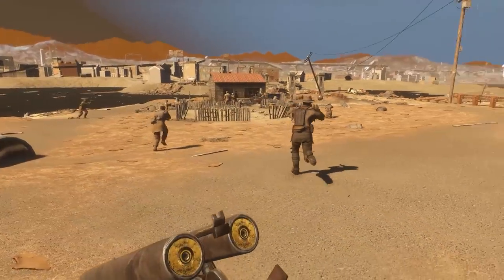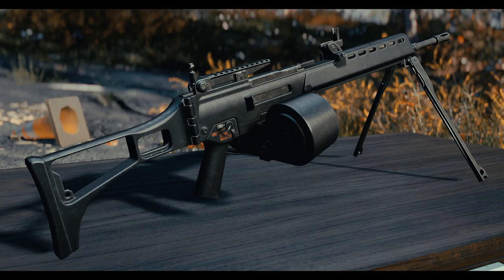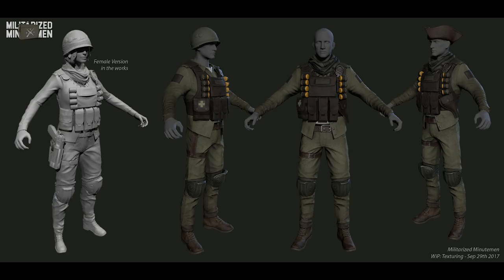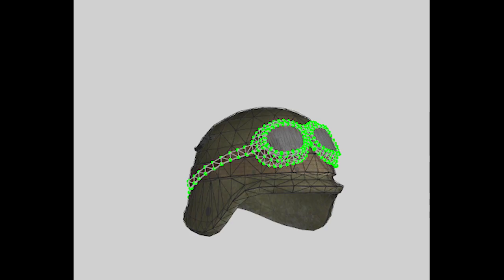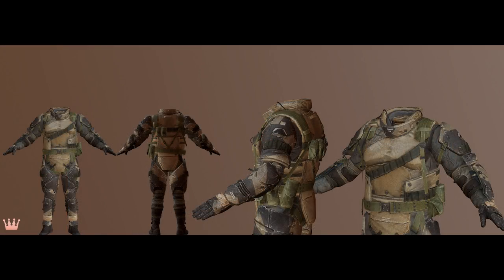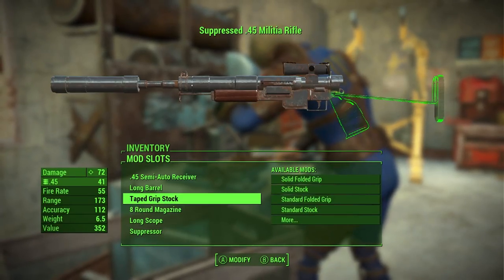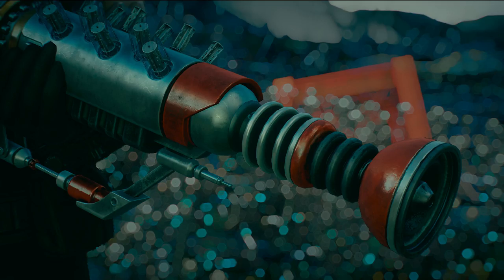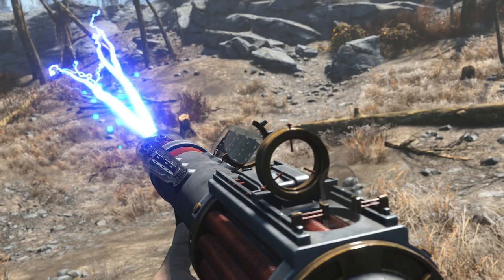You're Going to Like This - Upcoming Mods 129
Today to celebrate episode 100 of upcoming mods I will change the description. This is a series where I will show you guys some mods that will be coming soon for Fallout 4 on PC and Xbox One. These are mods through their different stages of development being shared by mod authors.